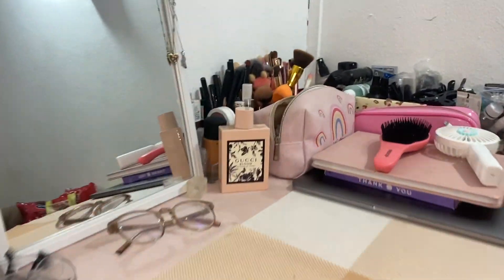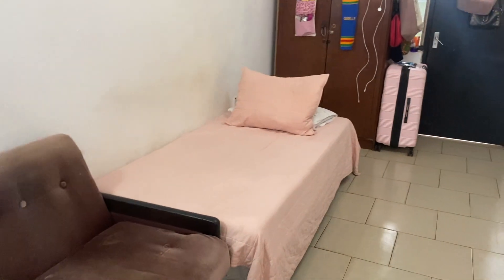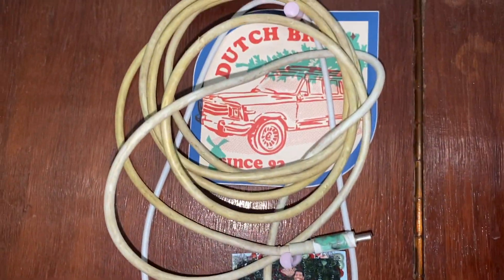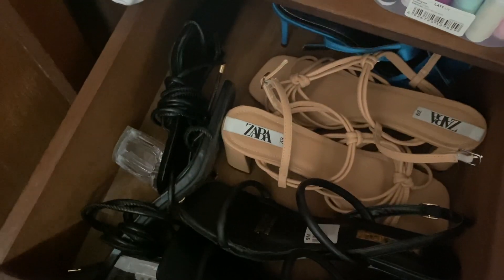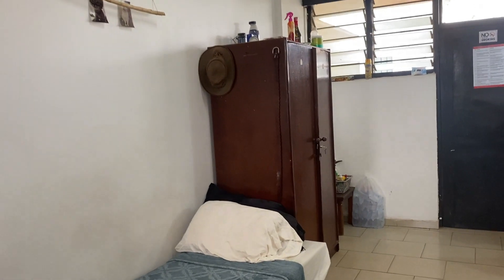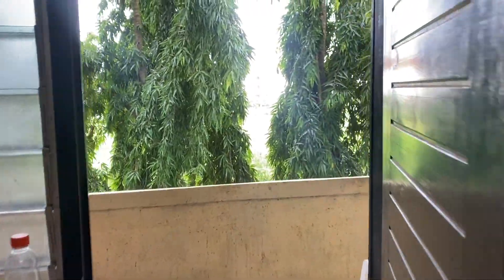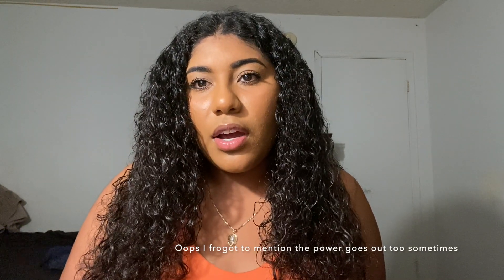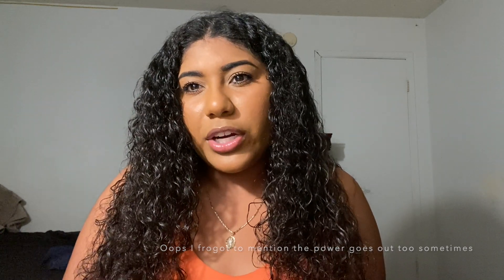Dorm Tour | University of Ghana | ISH 1 | Studying Abroad | Everythinggigi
Hi!! I hope you enjoy my room tourn! I stayed at the International Student Hostel 1 at the University of Ghana! Let me know if you have any questions :)
IG & TWITTER: @everythinggigii